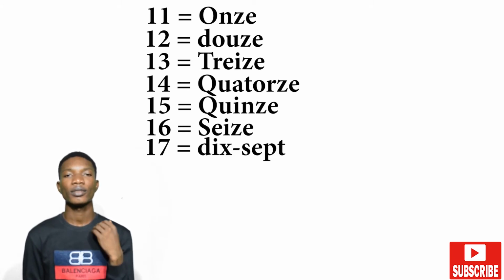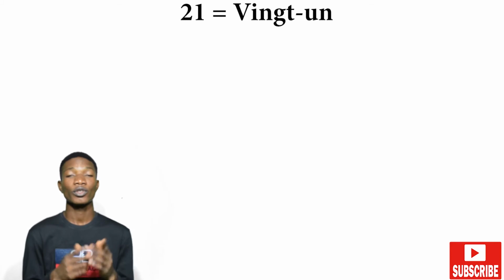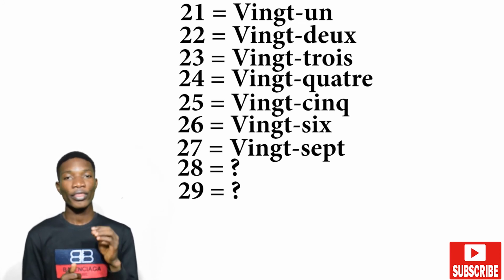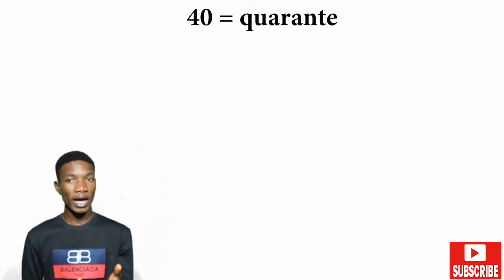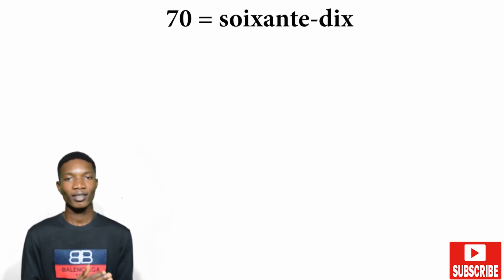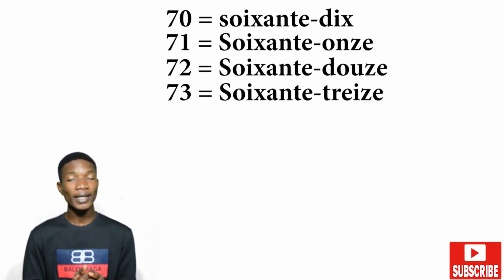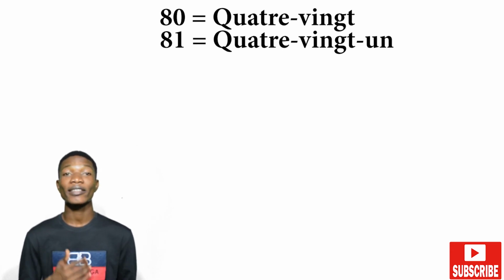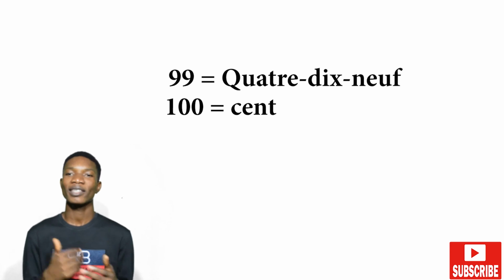1-100 in French FRENCH LESSON WITH DAVID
In this lesson, David presents the numbers 1  100 in French. You can learn how to count and also practice how to pronounce the numbers correctly.